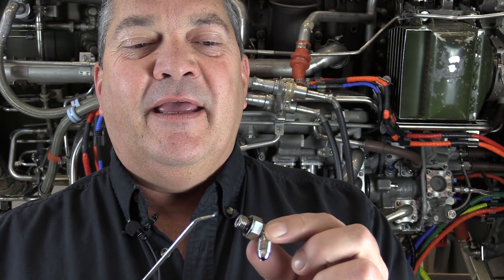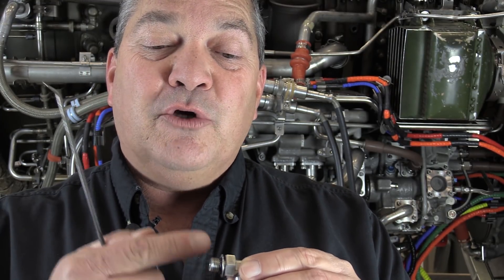CF6-80 - Fuel Filter DP Switch Fitting - GE Aviation Maintenance Minute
This video demonstrates a maintenance tip for the fitting on the fuel filter differential pressure switch on a CF6-80 engine. This video is for reference only. Always use the approved aircraft or engine manuals, as well as proper safety equipment, when performing engine maintenance.